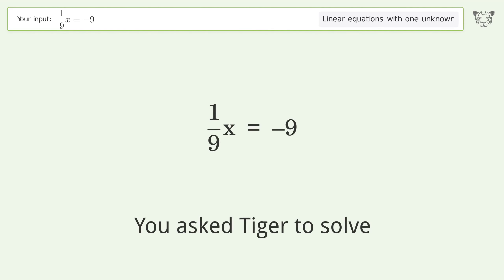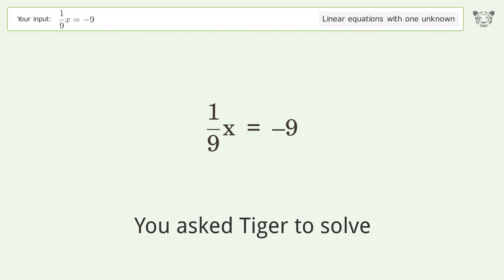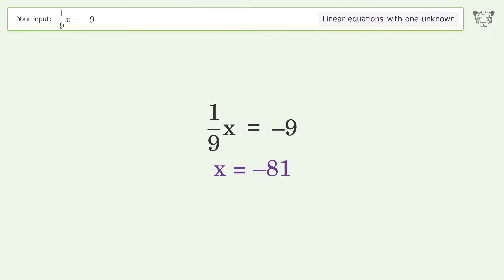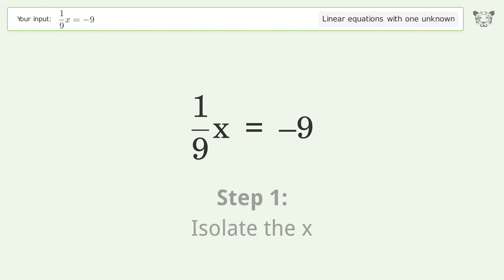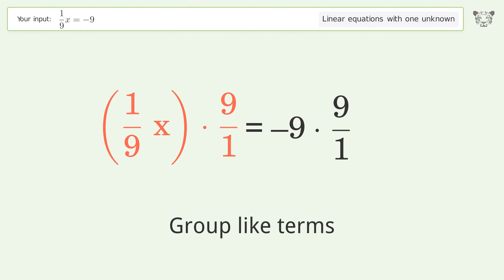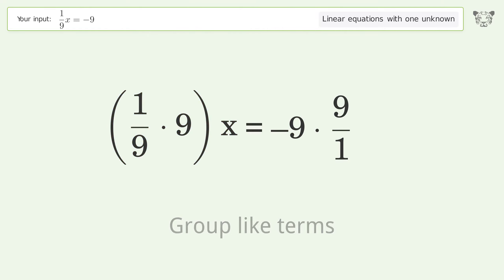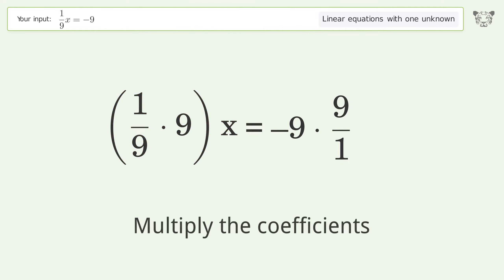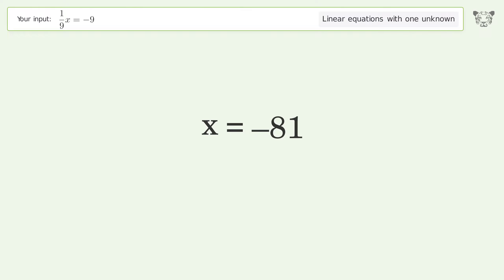Linear equation with one unknown: Solve 1/9x=-9 step-by-step solution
for a step-by-step and more tips and tricks for dealing with linear equations with one unknown.